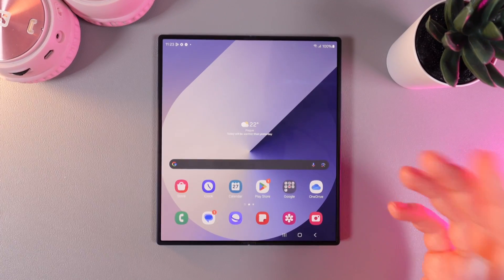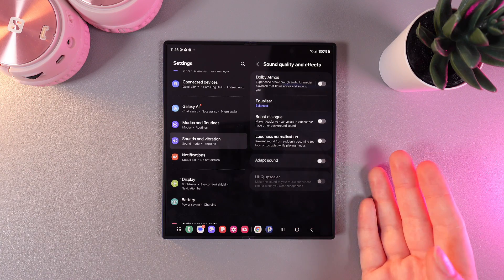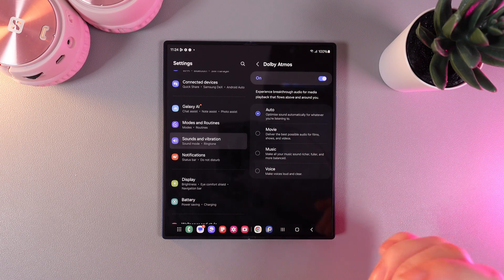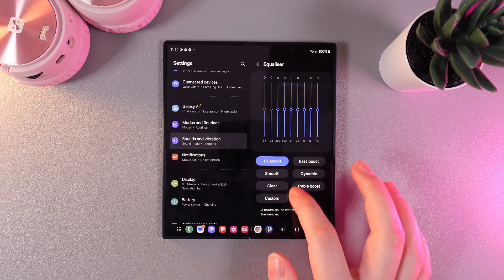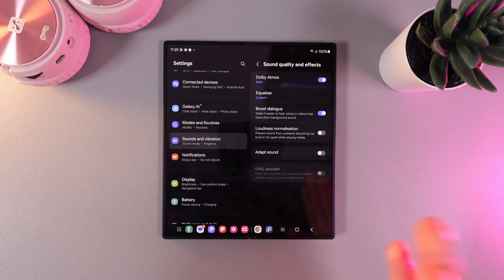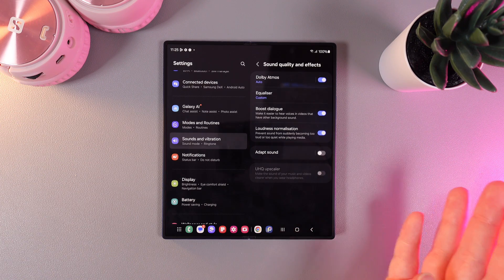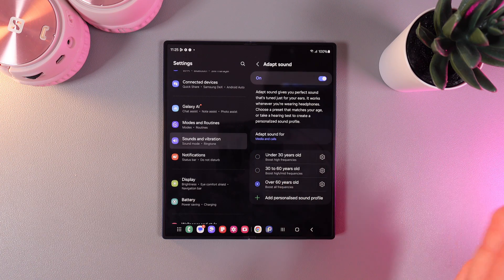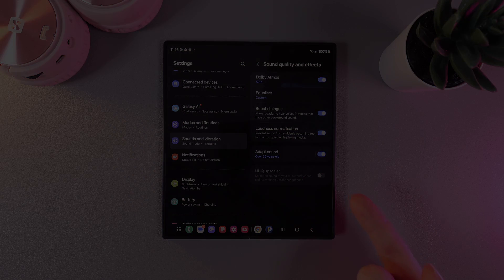How to Adjust Sound Settings on Samsung Galaxy Z Fold 6: Ultimate Guide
Discover how to adjust the sound settings on your Samsung Galaxy Z Fold 6 to enhance your audio experience. From customizing notification tones to fine-tuning sound profiles for different environments, this guide will walk you through every step to make your device sound just the way you like it. Perfect for personalizing your music, calls, and alerts, this video ensures you get the most out of your Galaxy Z Fold 6. Watch now and optimize your sound settings effortlessly!